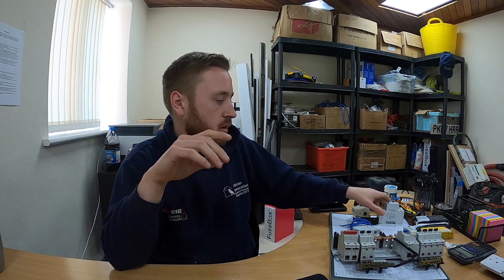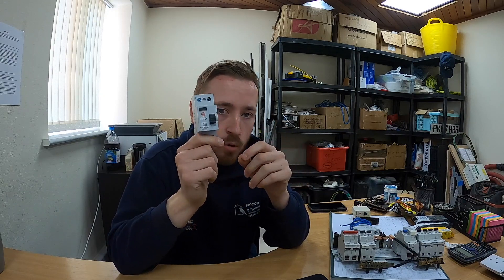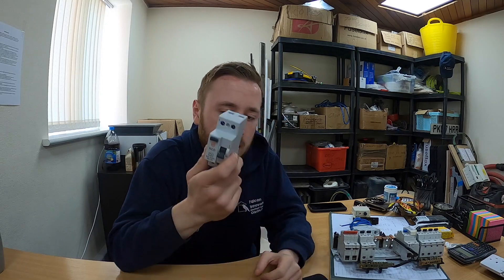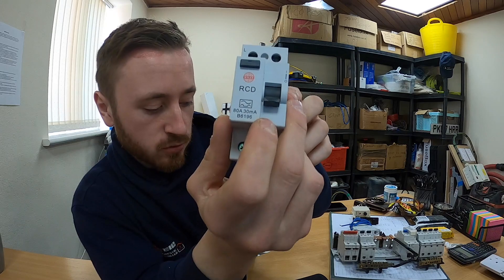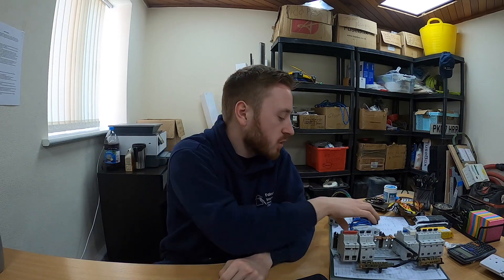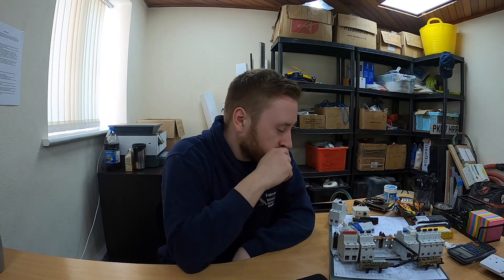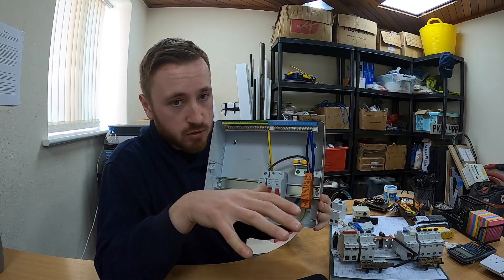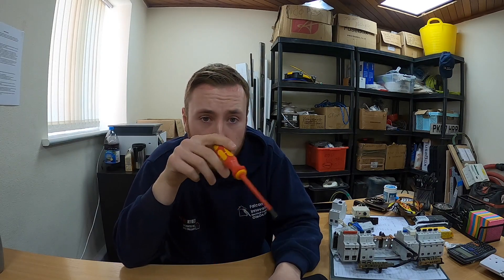Do you need fuse-board upgrade for an EV charger?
So you've decided to get an electric vehicle, and you need charger being fitted. One problem. do you need a fuse-board upgrade first. Here we explain a few reasons for you to consider on if a fuse-board upgrade shall be required before you EV charger is fitted.